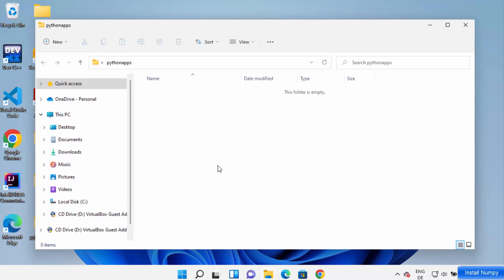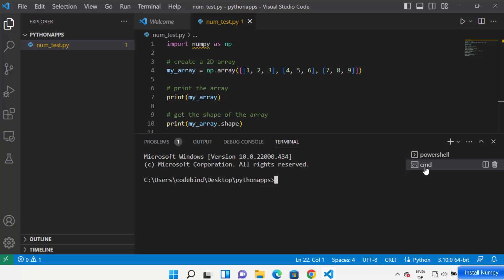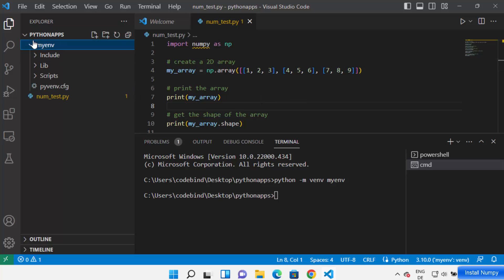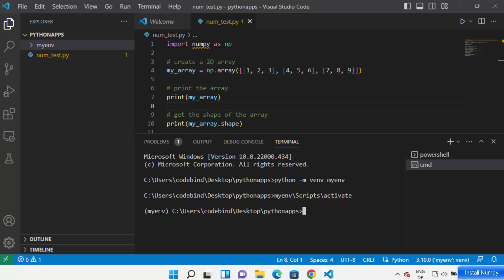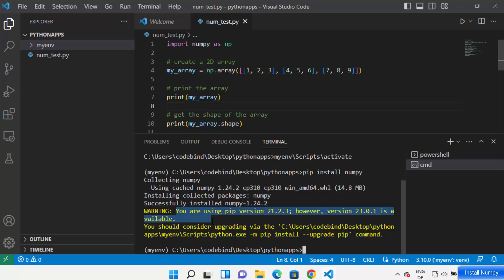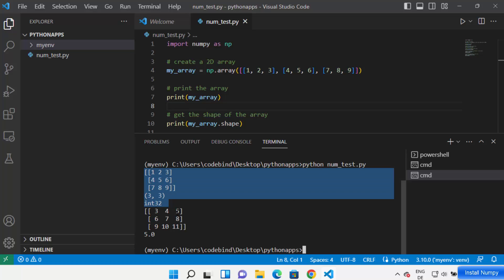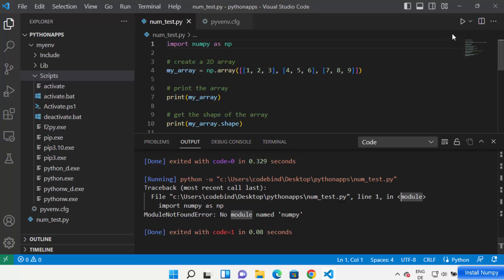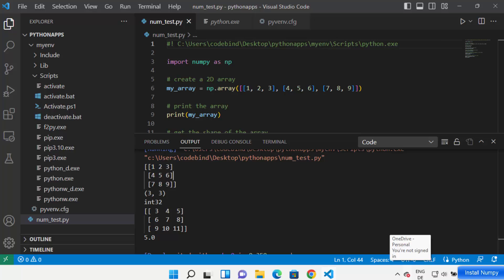How to Install Python Packages in Visual Studio Code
Installing Python packages directly within Visual Studio Code streamlines your development workflow and allows you to manage dependencies seamlessly without leaving your code editor. Whether you're working on a Python project, building a web application, or diving into data science, installing Python packages in Visual Studio Code is quick and convenient. In this tutorial, we'll guide you through the step-by-step process of installing Python packages using the integrated terminal in Visual Studio Code, empowering you to enhance your Python projects with ease.

Follow these simple steps to install Python packages in Visual Studio Code:

1. **Open Visual Studio Code:**
   - Launch Visual Studio Code on your computer.

2. **Open Integrated Terminal:**
   - Once Visual Studio Code is open, navigate to the menu bar and select "View" - "Terminal" from the dropdown menu.
   - Alternatively, you can use the keyboard shortcut `Ctrl+Backtick` (Windows/Linux) or `Cmd+Backtick` (Mac) to open the integrated terminal.

3. **Navigate to Project Directory:**
   - In the integrated terminal, navigate to the directory of your Python project where you want to install the package.
   - Use the `cd` command followed by the path to your project directory to change directories. For example:

4. **Install Python Package:**
   - With the terminal open and navigated to your project directory, use the `pip install` command followed by the name of the Python package you want to install. For example:
     pip install package_name
   - Replace "package_name" with the name of the Python package you wish to install.

5. **Verify Installation:**
   - After executing the `pip install` command, Visual Studio Code will display the installation progress and any output from the installation process.
   - Once the installation is complete, you can verify that the package was installed successfully by checking the terminal output for any error messages or confirmation messages.

6. **Utilize Installed Package:**
   - With the Python package successfully installed, you can now import and utilize it in your Python code within Visual Studio Code.

By following these straightforward steps, you can easily install Python packages directly within Visual Studio Code, enhancing your development environment and empowering you to leverage a vast ecosystem of Python libraries and tools. Whether you're building applications, analyzing data, or experimenting with machine learning, installing Python packages in Visual Studio Code enables you to seamlessly integrate dependencies into your projects and accelerate your development process.